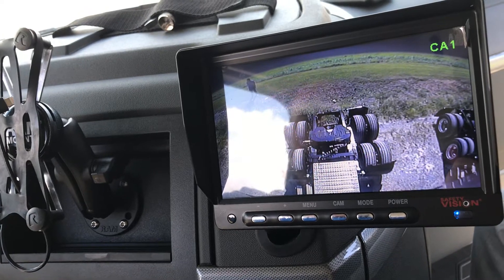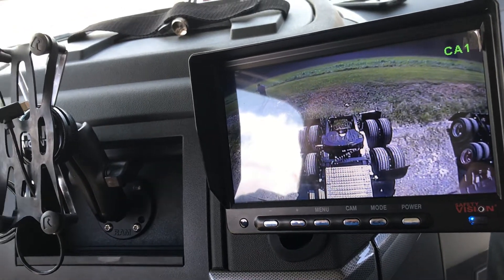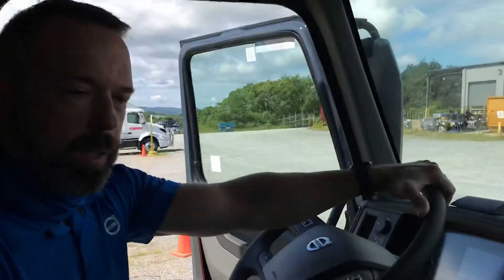Rearview Camera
Rearview Camera operation